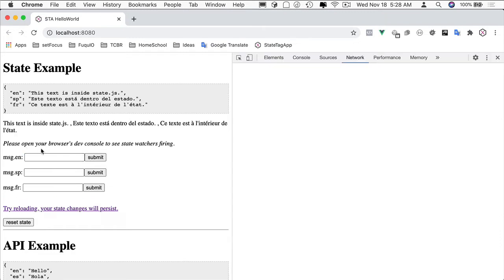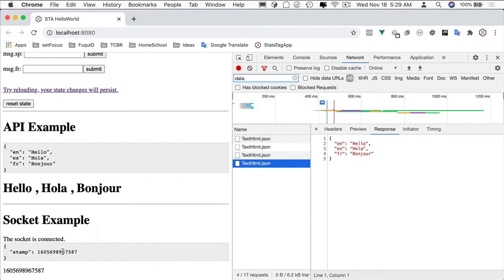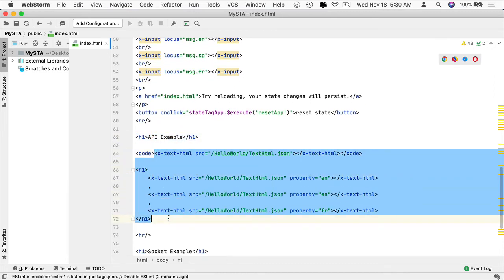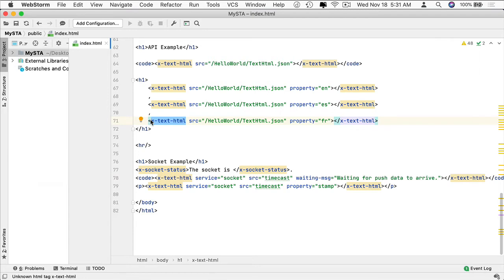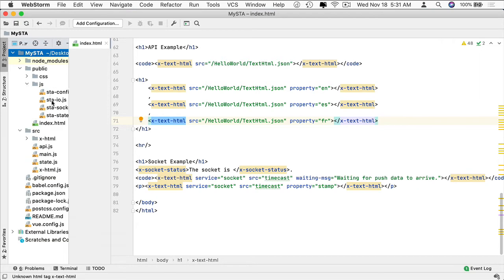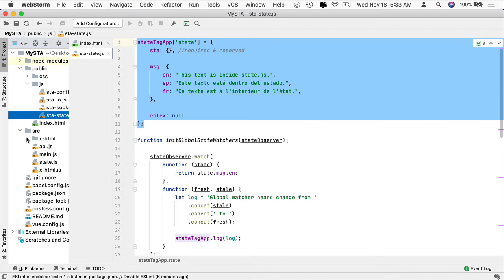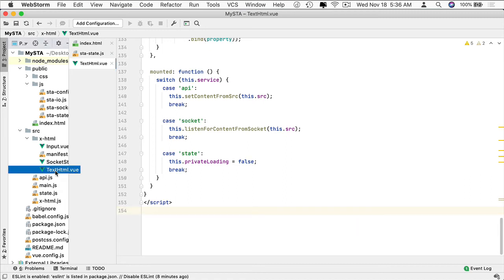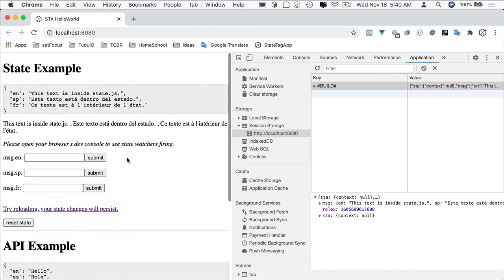Source Code for an STA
Installation and general architecture of a State Tag Application.